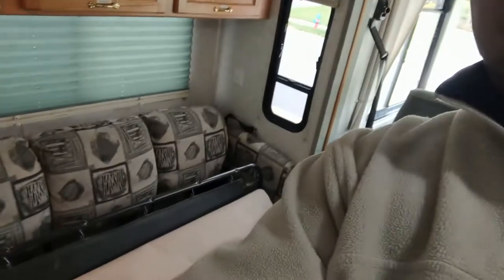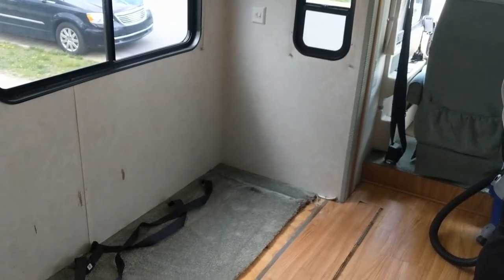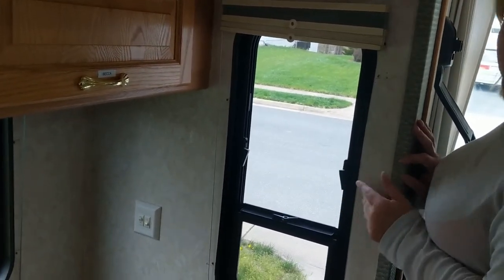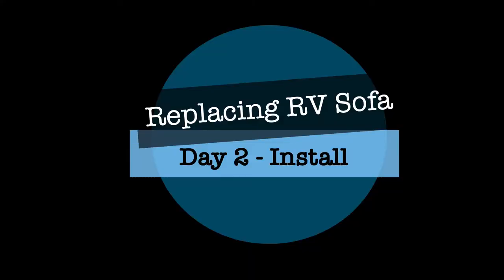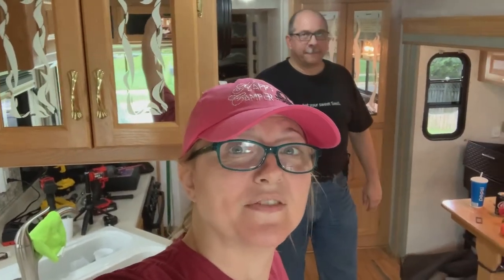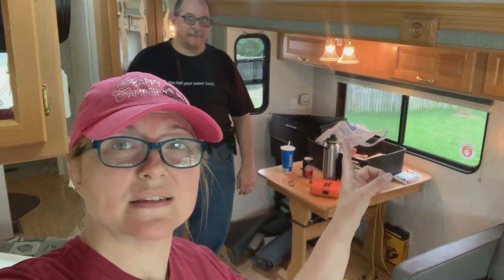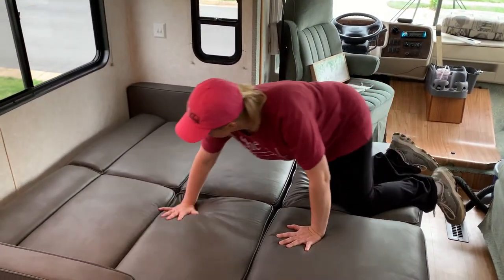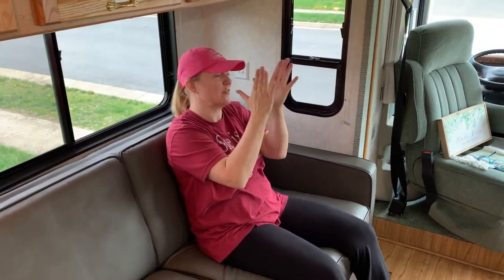Class A RV Sleeper Sofa Installation | DIY RV Renovation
We are upgrading our RV! We are taking out our hold (uncomfortable) sofa bed, and upgrading it to something that is much easier to set up and way more comfortable.

We are installing the Camper Comfort Rollout sleeper sofa that we got from Amazon (FactoryRVSurplus)